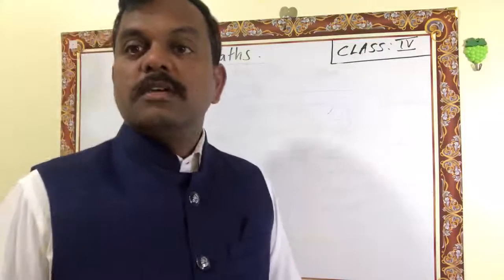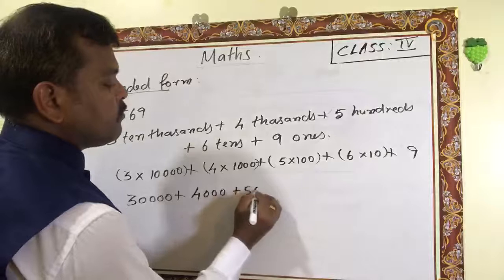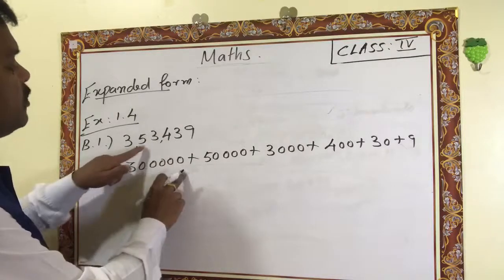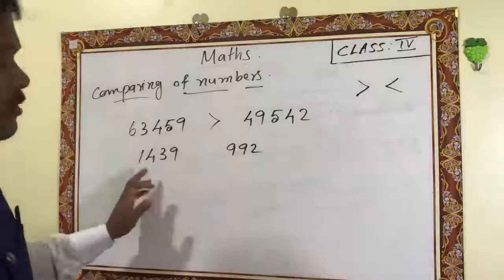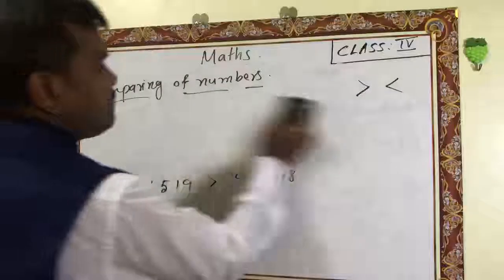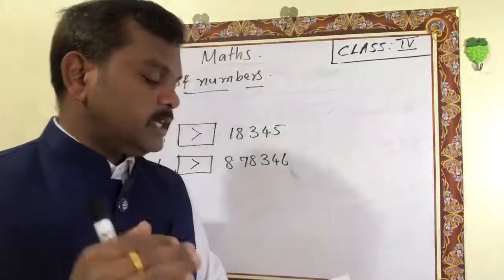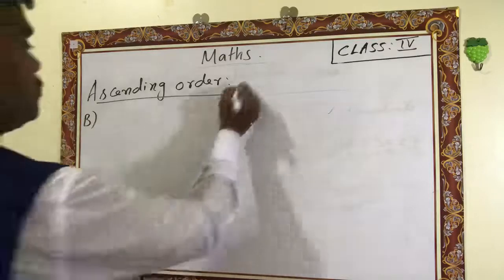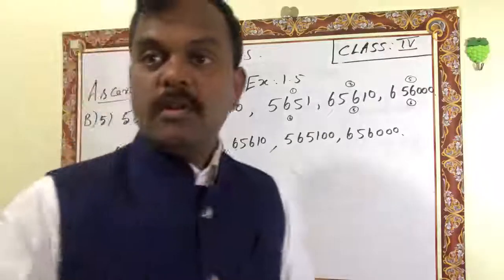Class 4 Large numbers Part 4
This video you will able to learn about Expanded for and comparing numbers.